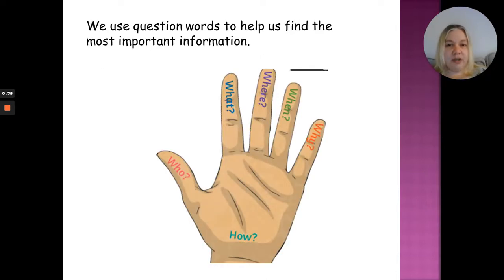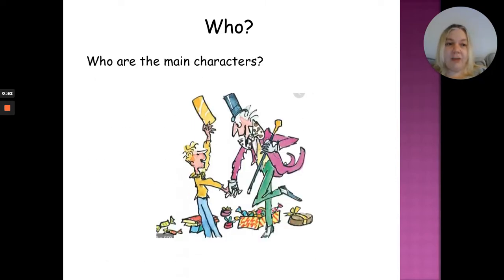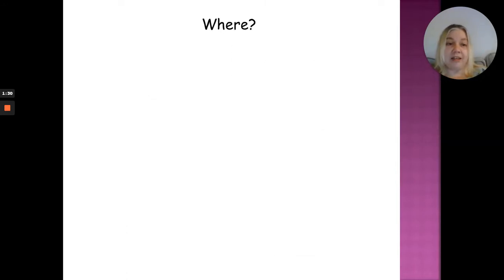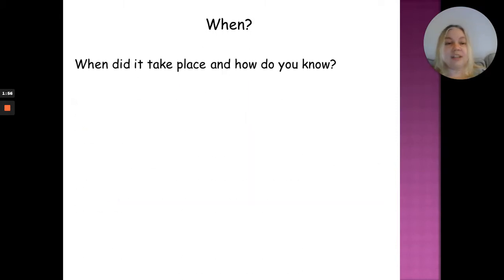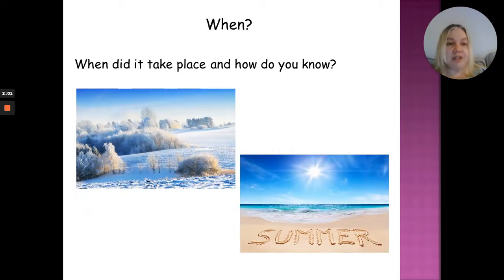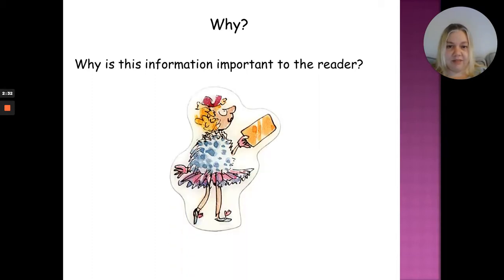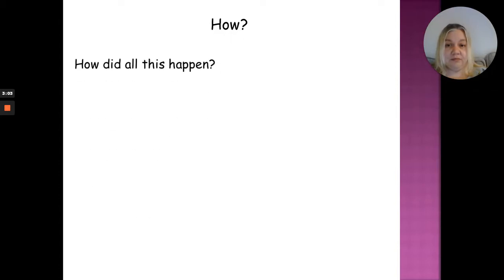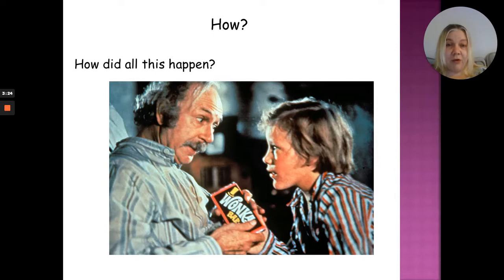Summarising Year 3 and 4